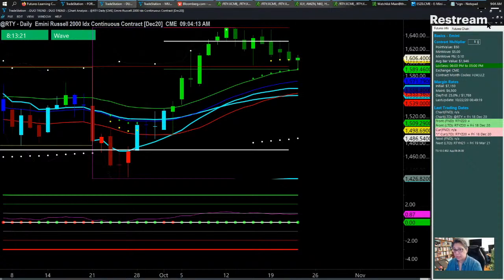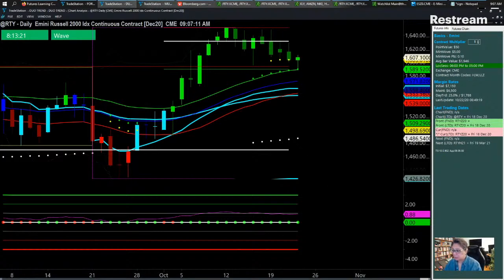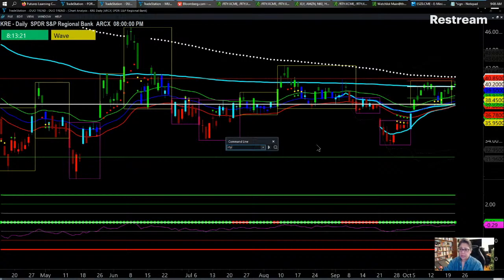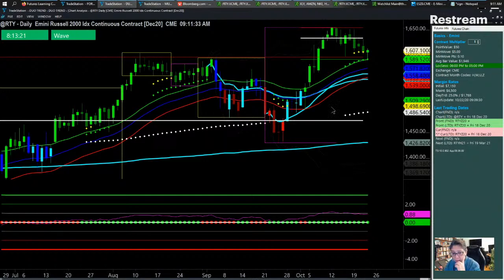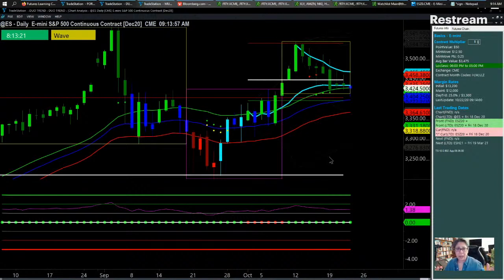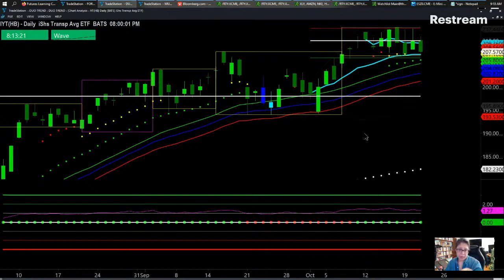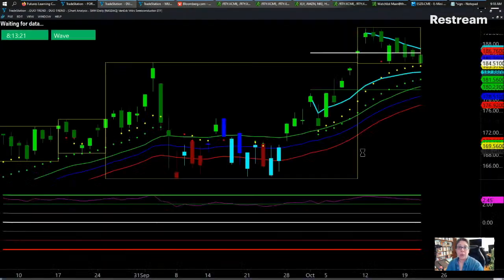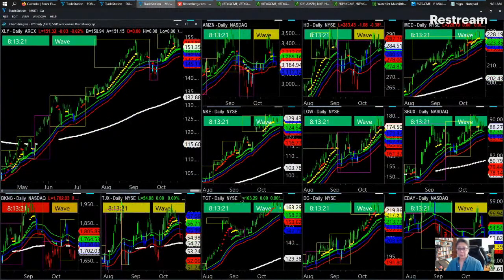Thursday, October 22, 2020 Pre-Market Show with Raghee Horner